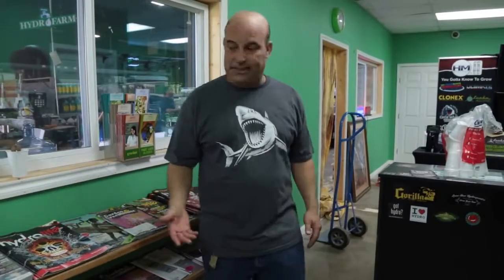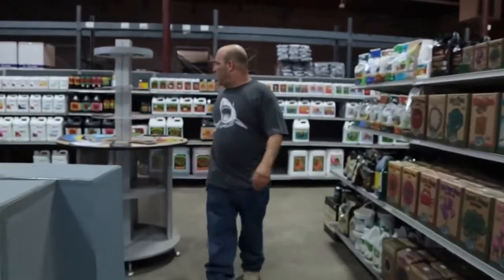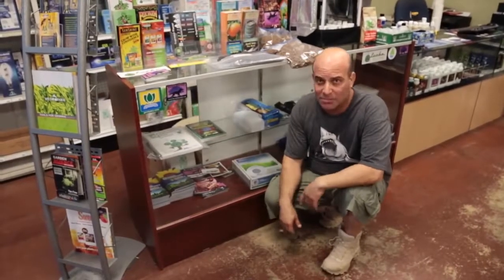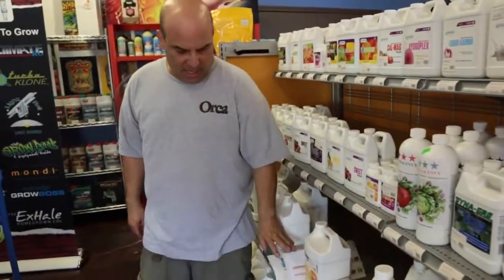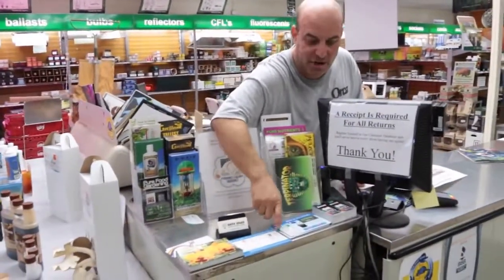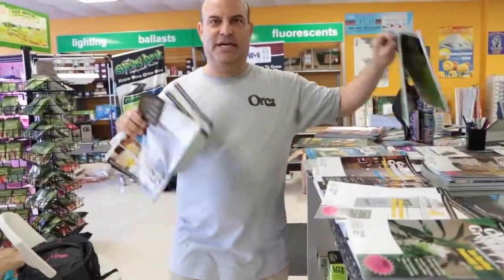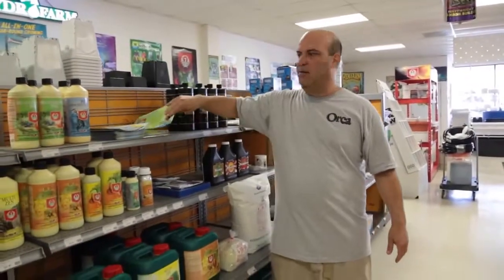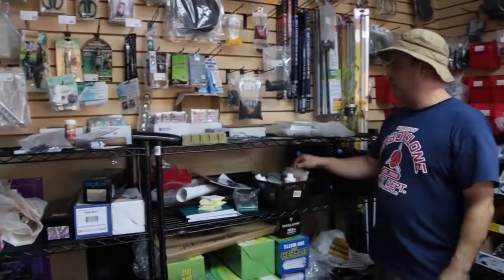Texas Roadshow #5 The Truth About Magazines The G Boss